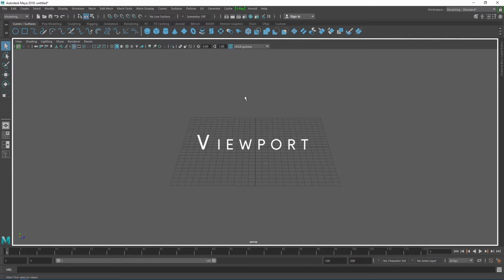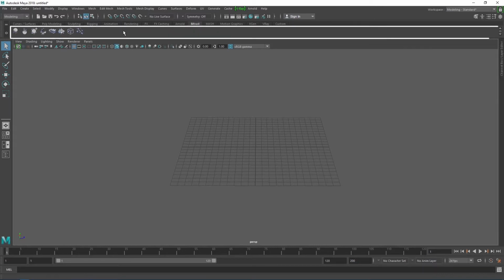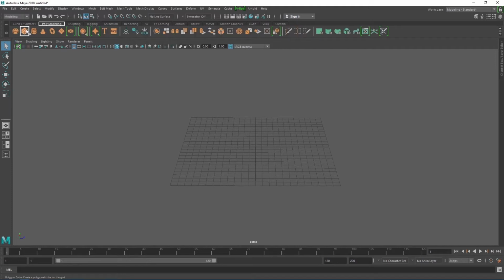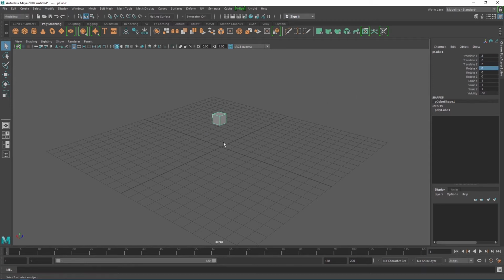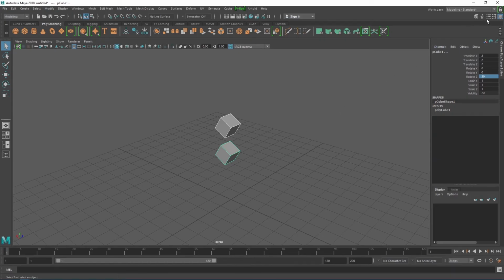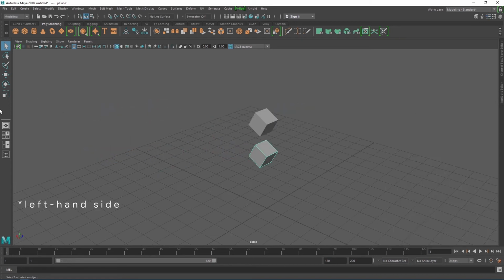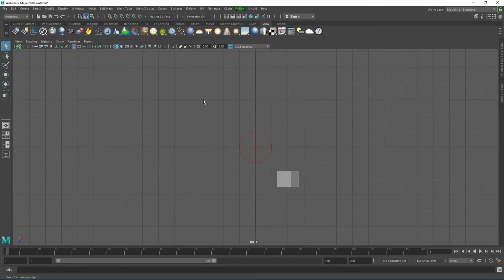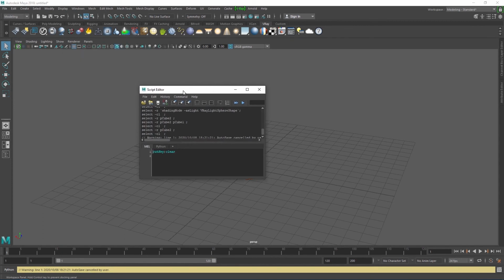Maya's Interface | Beginner's Guide To Vray For Maya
Get acquainted with Maya's Interface so you can create good renders faster! Learn about Maya's shelves, the channel box, attribute editor, the toolbox and the panel editors.